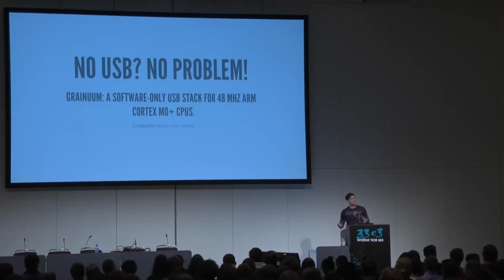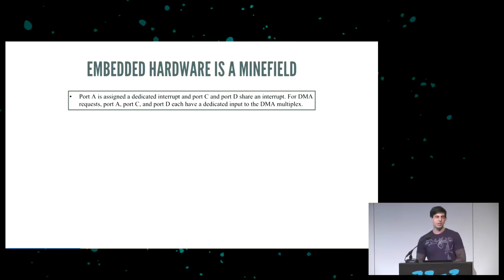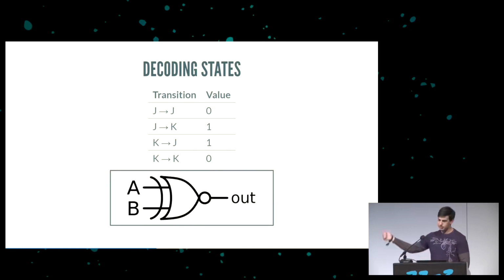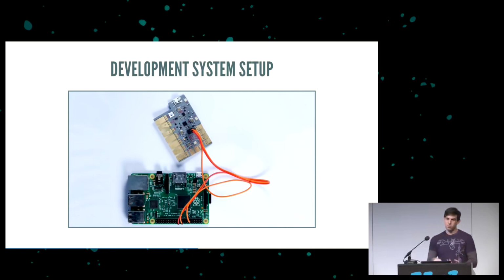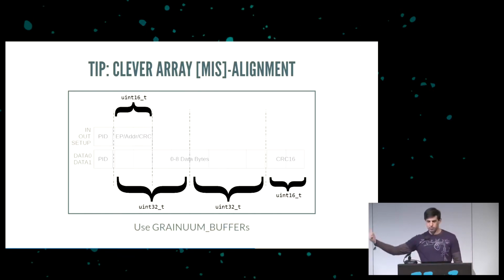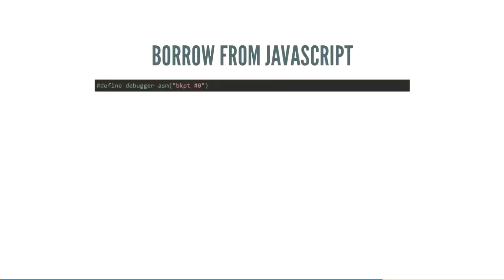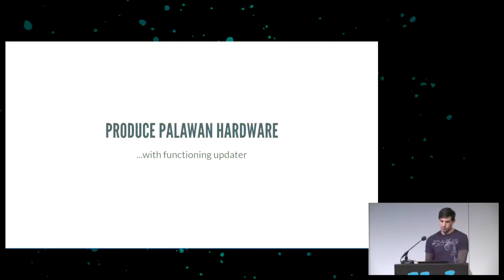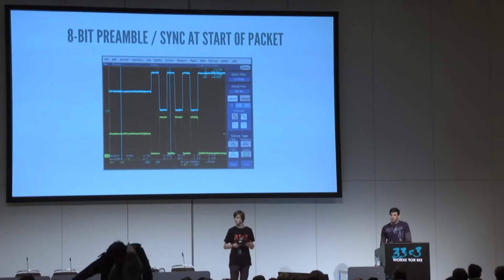33C3 2016 No USB No problem YouTube